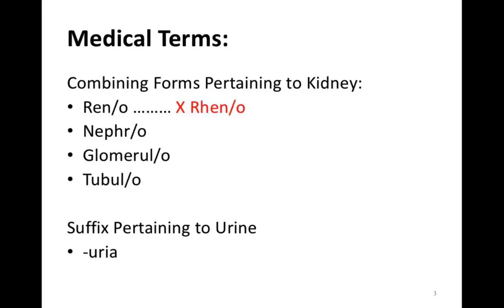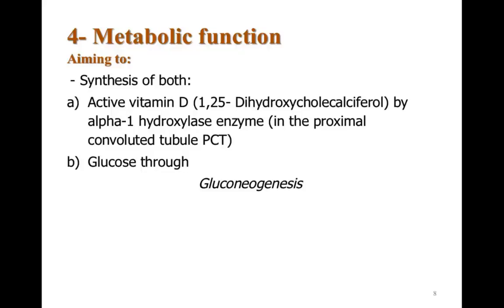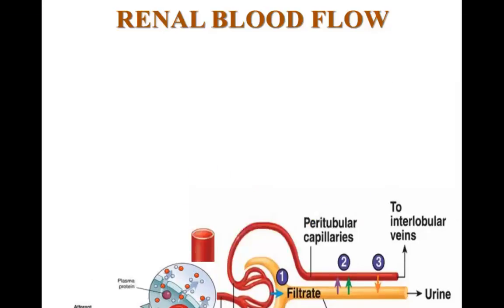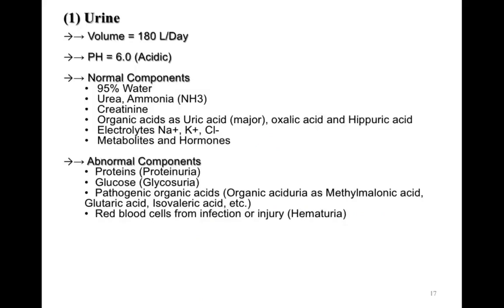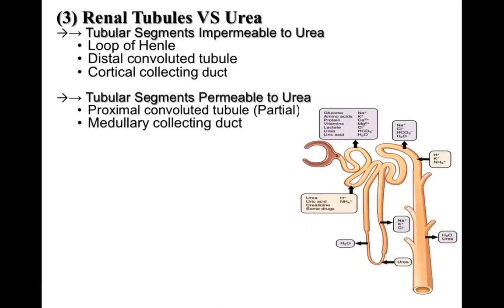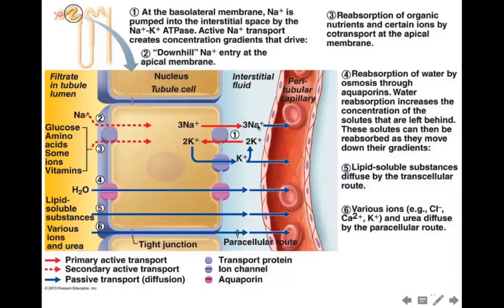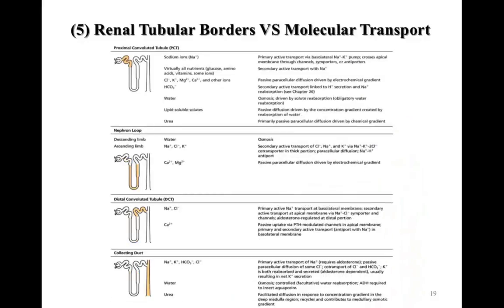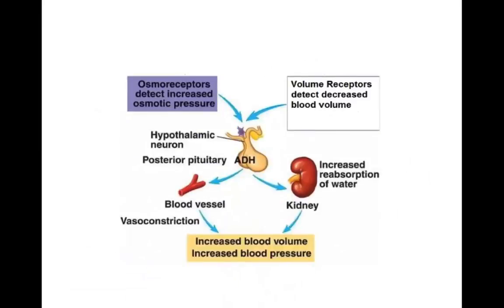Physiology 4 All: S1. E1- Physiology of the Kidneys (En)